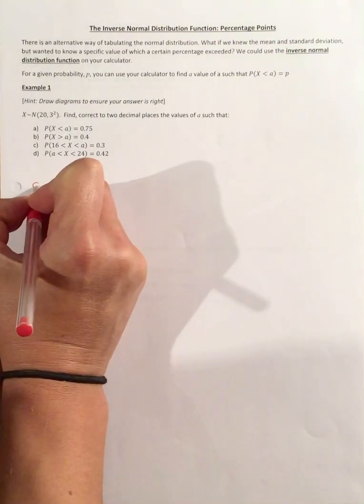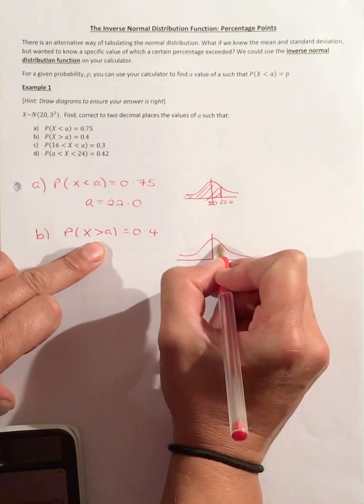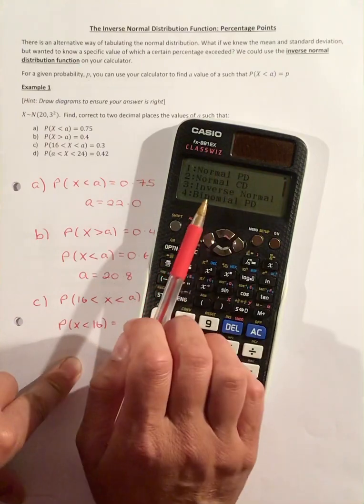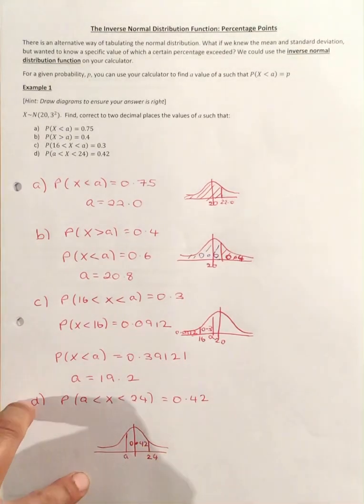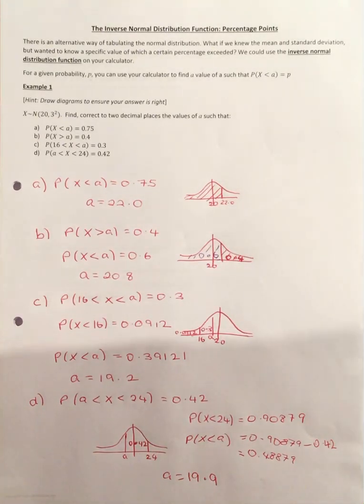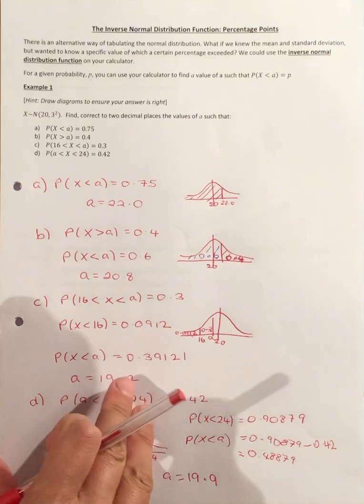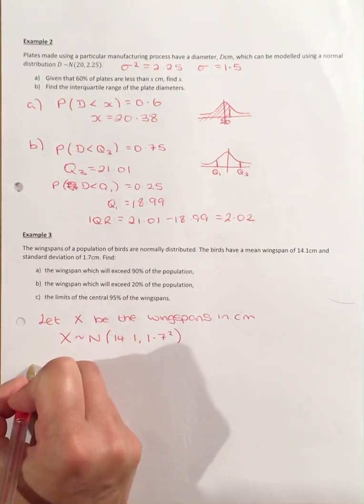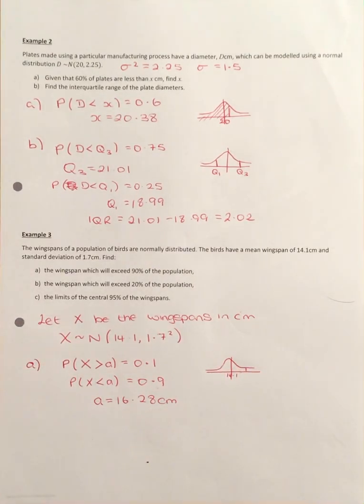Inverse normal function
12FM w/c 29th June